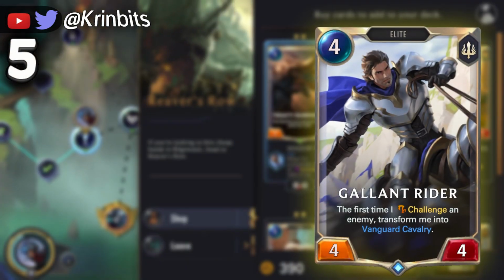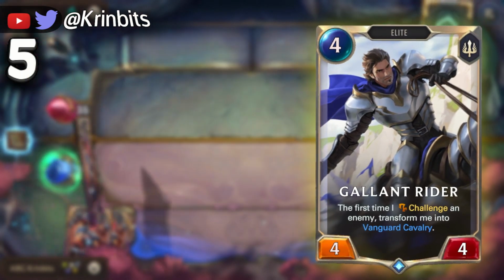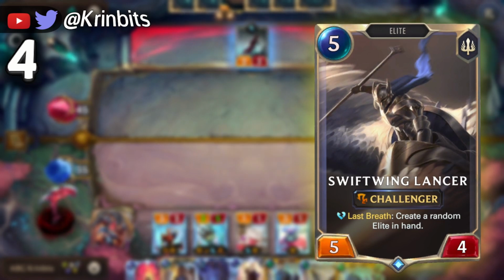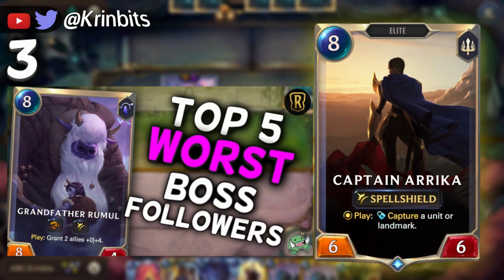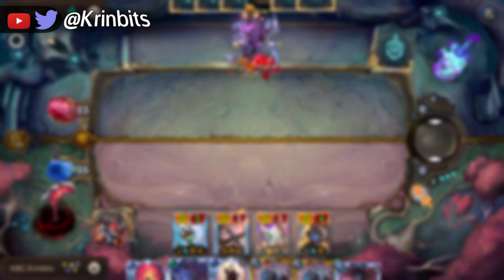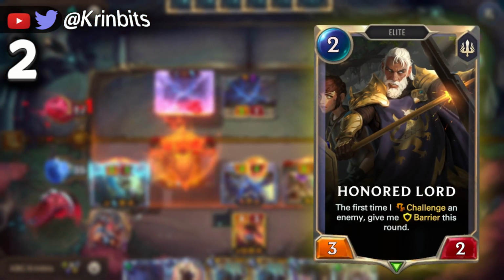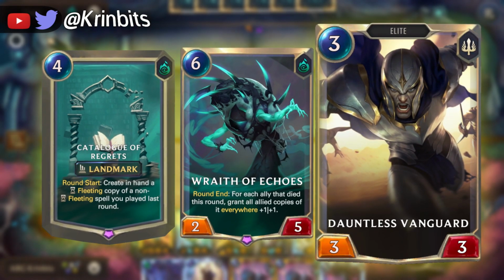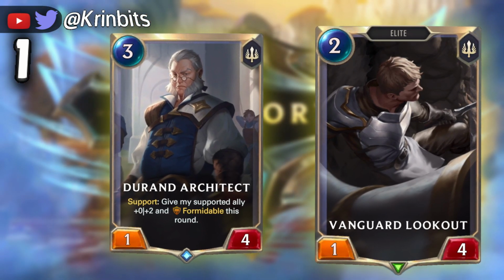Top 5 WORST Elite Units in LoR, They Will Surprise You! || LegendsOfRuneterra LoR ​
► Come join the ABG Discord , I'll be on the server so shoot me a message to KrinBits#6361

► Elite cards are one of the most simplest cards to understand in Legends of Runeterra, they are vanilla units with one-line effects who mainly focus on pure stats.

Today, join me as I go through my Top 5 WORST Elite units in Legends of Runeterra you should never use.

If you want to win games, counter samira and other meta decks, you should first avoid using these bad cards!

0:00 Intro
0:38 Number 5
1:32 Number 4
2:20 Number 3
3:00 Number 2
3:39 Honorable mention
4:08 Number 1

Samira
Best Decks
TOP 5
Countdown
Worst Cards in the Meta
Patch 4.5
Runeterra
Riot MMO
Demacia